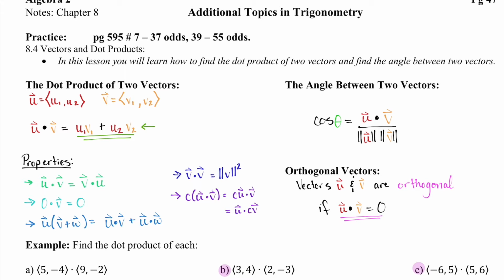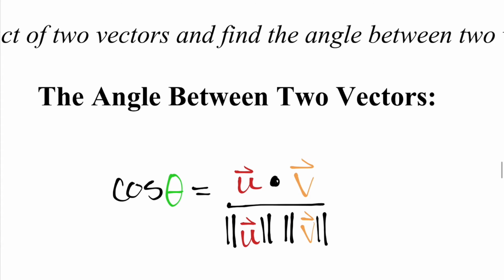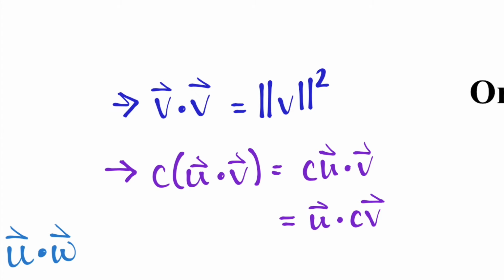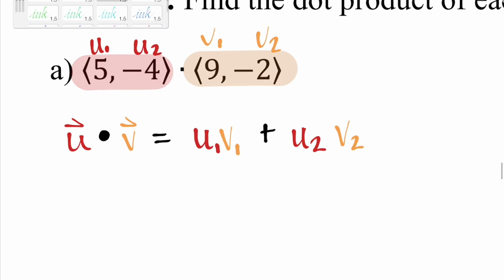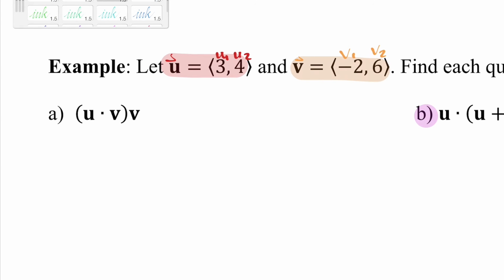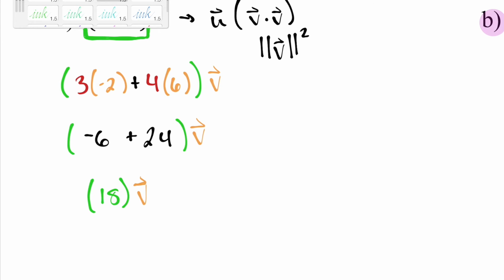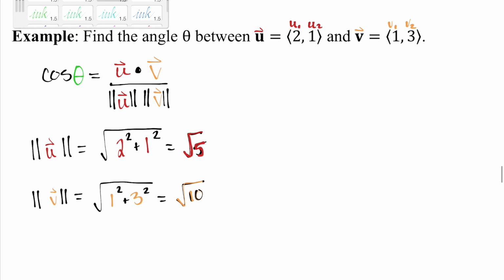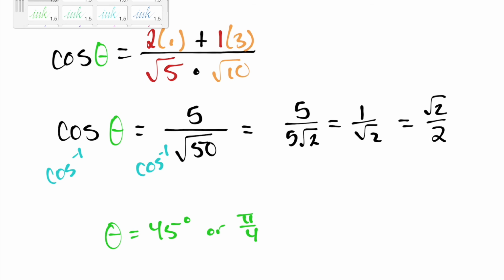Vectors and Dot Products